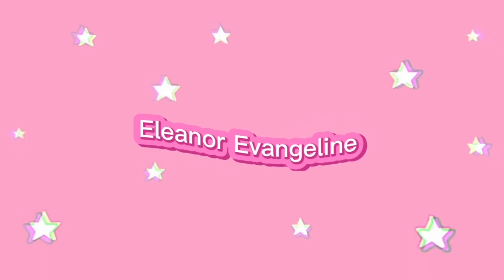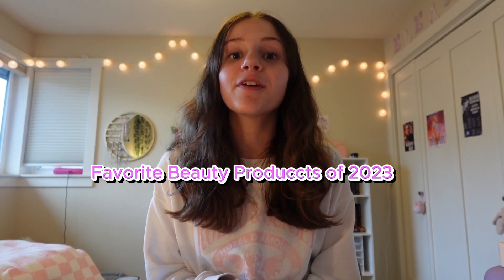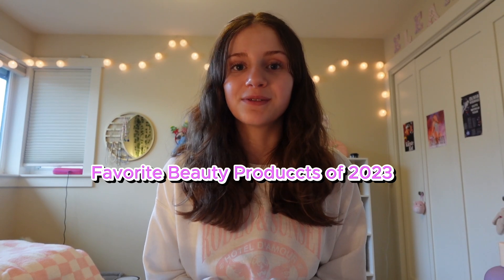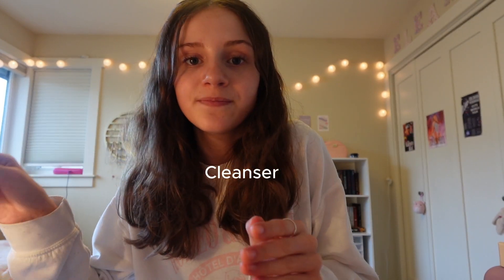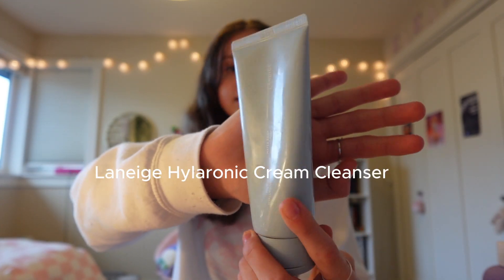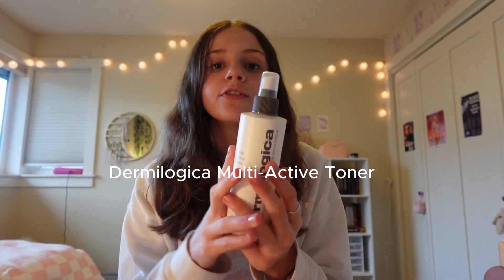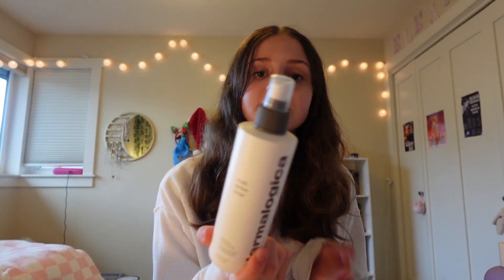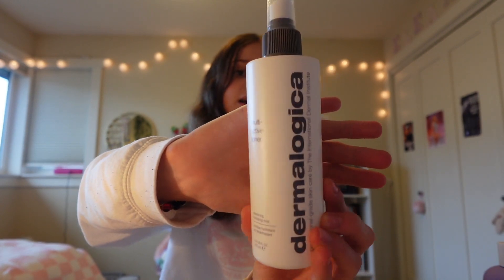My favortite Beauty products of 2023!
dermalogica toner

glow reciple hylaronic serum

supergoop play sunscreen stick

goldi drops drunk elephant

touchland hand sanatizer

Amika hair mask

kosass concealer

rare beauty under eye brightener:

two faced better than sex mascara

milk makeup blush stick

dior lip oil

dior lip glow balm